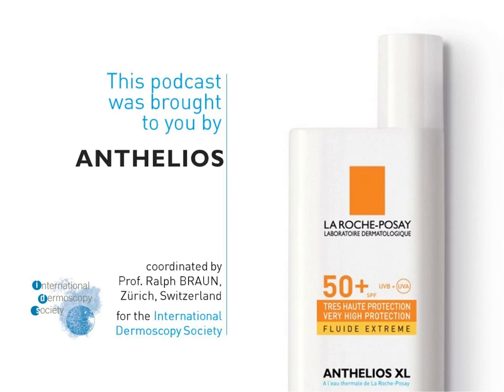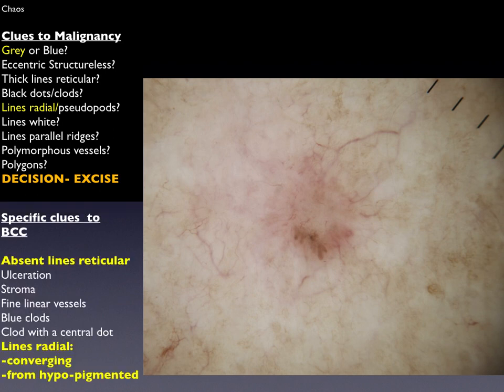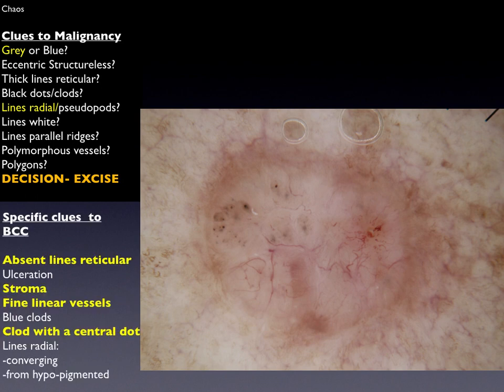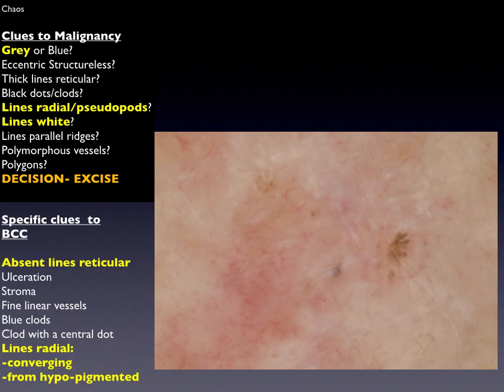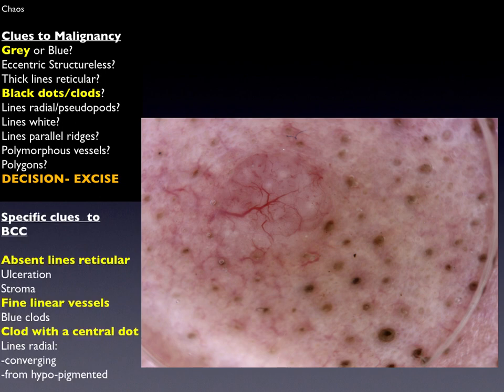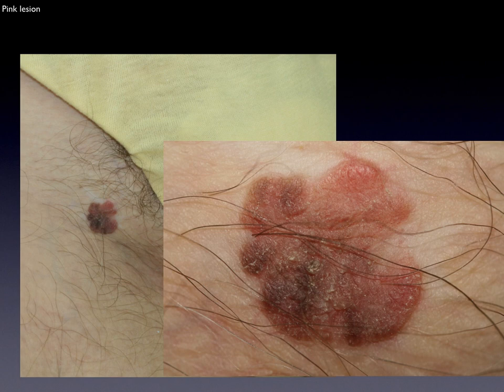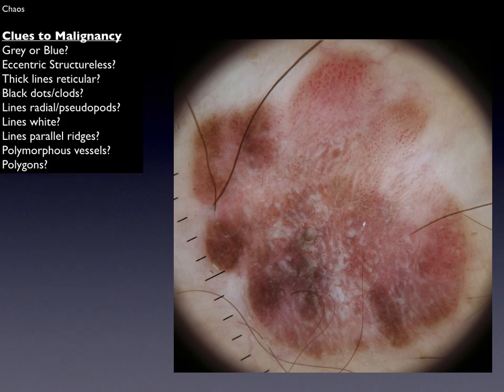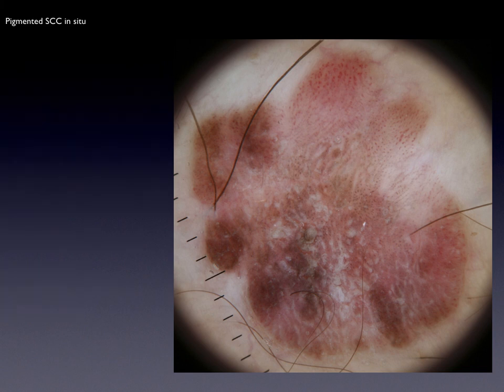Red and Pink Lesions - Part 2 - Dr. Cliff Rosendahl